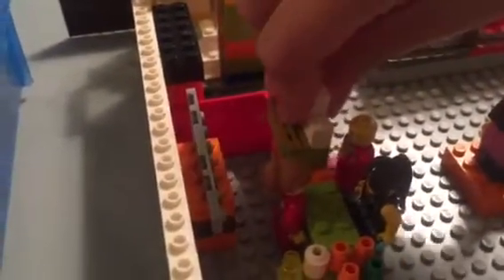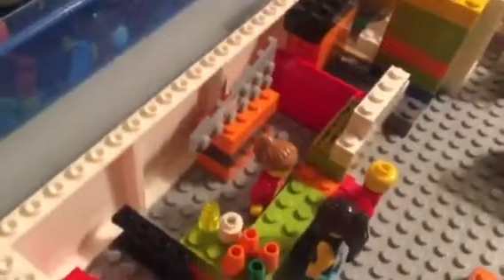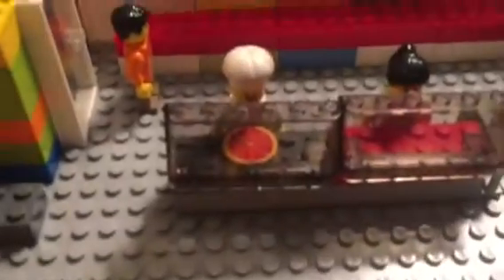Custom LEGO Tony Sacco's Pizzeria Restaurant!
Skyler Tube HD proudly presents LEGO'S Custom Tony Sacco's Pizzeria Restaurant. Complete with brick oven, seating area, restrooms, kitchen, office, Lego pizzas, happy customers & more! I hope you enjoy!

Also for more fun and original content, be sure to check out my Lego Inspired Movie Reviews | Movie Reviews, including.

Or one of my most popular uploads ever from my previous YouTube channel:

Also be sure to check out my fun and informative Walt Disney World Resorts Theme Park and Attractions Videos, including:

I hope you like, comment and SUBSCRIBE to my channel for more Fun Movie Reviews; Behind the Scenes vacation, theme parks and cruise videos; original Lego creations; outrageous challenges; and MORE!

Remember that Skyler Tube HD is a fun and informative channel. I do not own or claim to own any copyright materials possibly contained in this video. It contains footage intended for entertainment and/or educational purposes only.